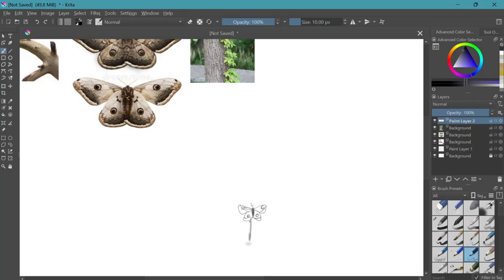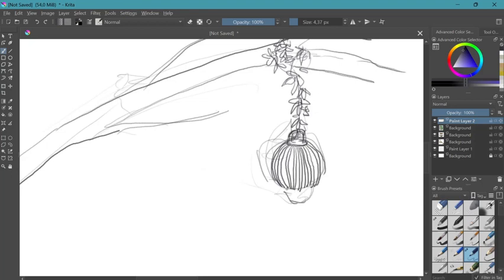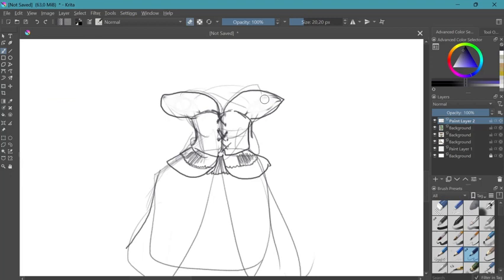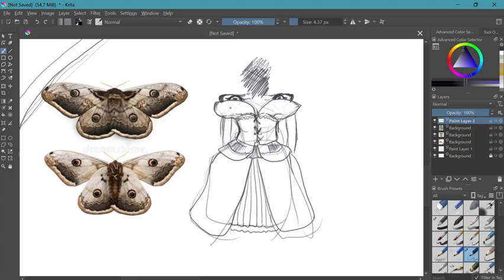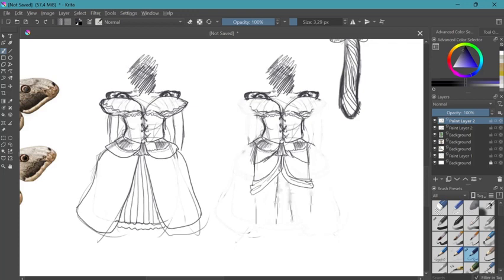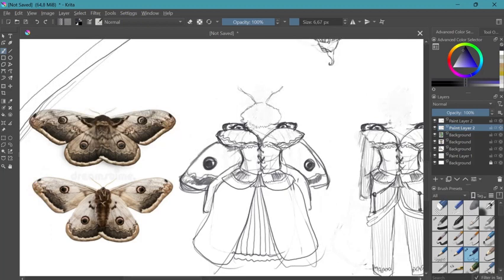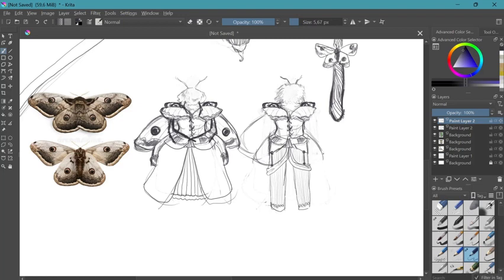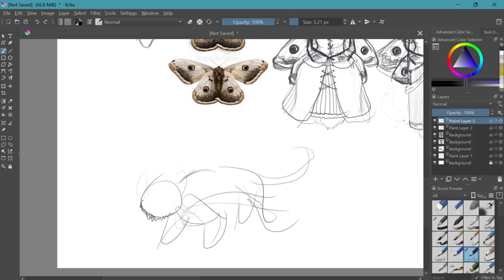[Art Time-lapse] Drawing from moth references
Art Software/program : Krita

Made this as a reason to not study for my exams.
Yes the video is low quality, and that's cause I'm trying to save space on my laptop and I'm impatient and I want to sleep (literally midnight rn), and so I just picked the lowest export quality :0